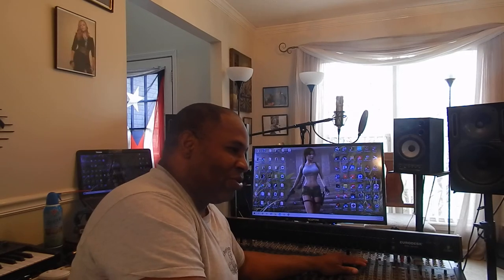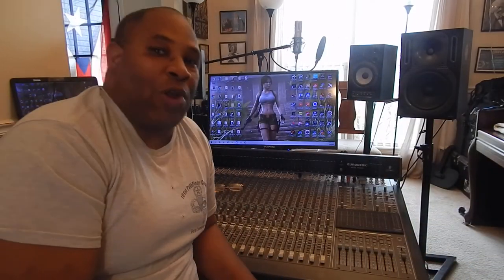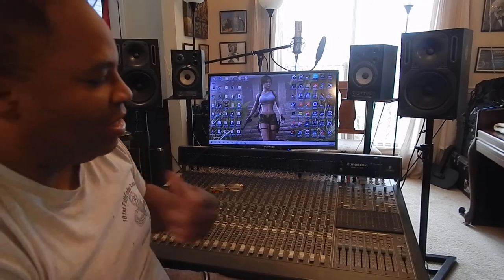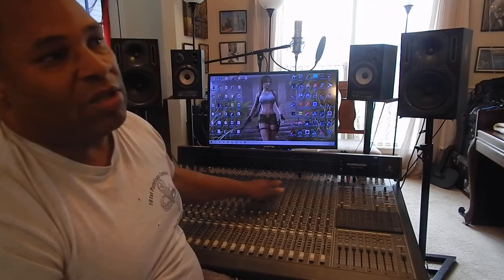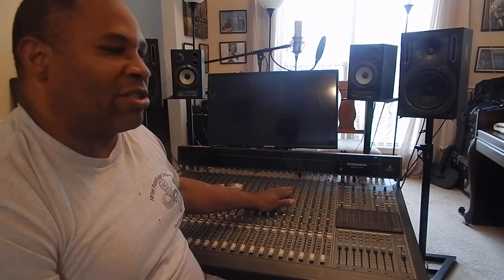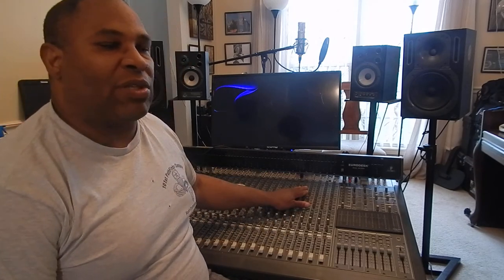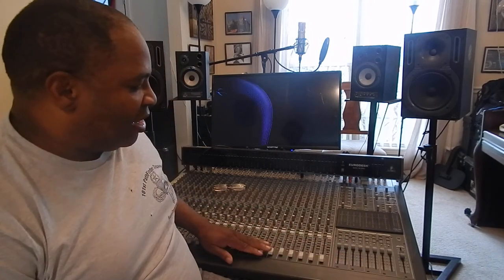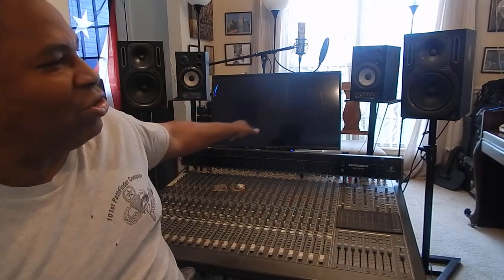Analog Console understanding in Recording studios